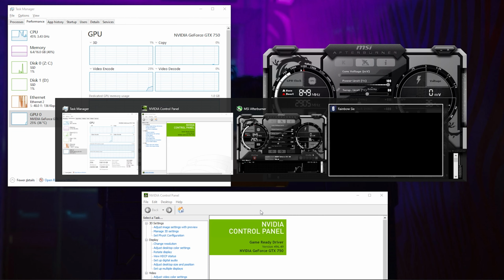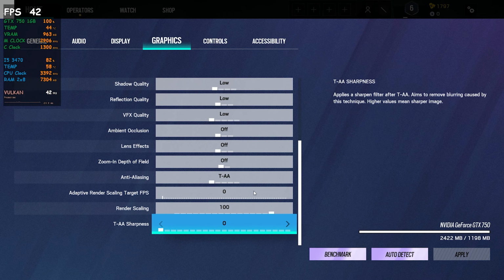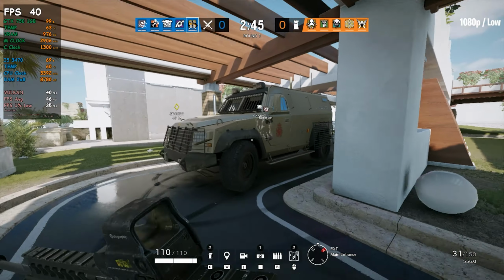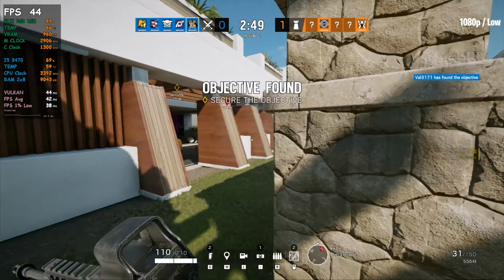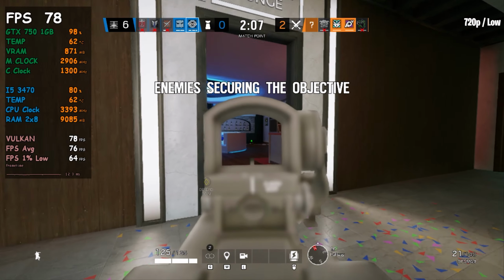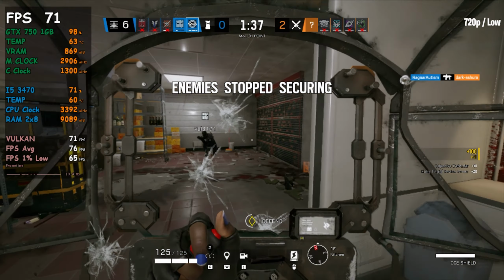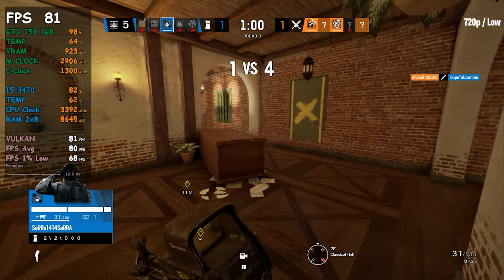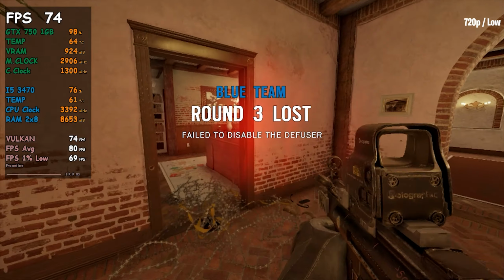Rainbow Six Siege: YEAR 6 SEASON 3 | GTX 750 1GB - i5 3470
I upload gameplays on both the GTX 750 and the 1650S so
1080p / Low at 00:00

720p / Low at 04:50
Tested on :
16GB RAM DDR3 1600mhz dual-channel
60GB SSD ( winodws10 pro 64bits )
1TB HDD
500GB HDD
250GB HDD